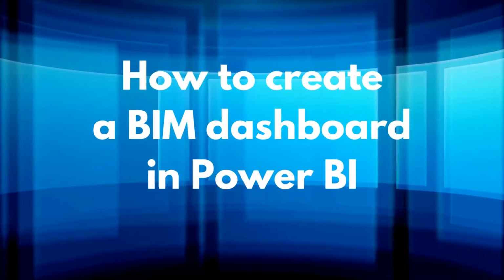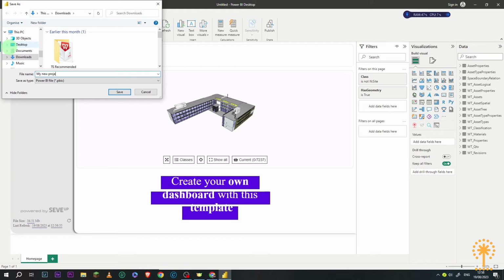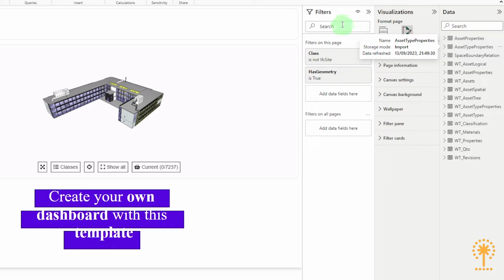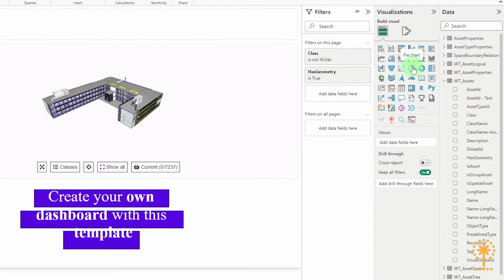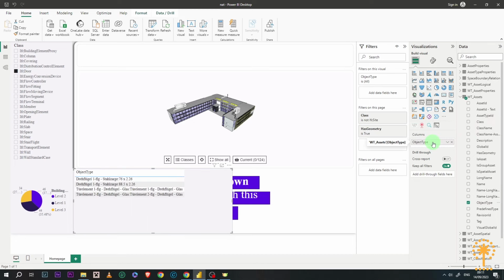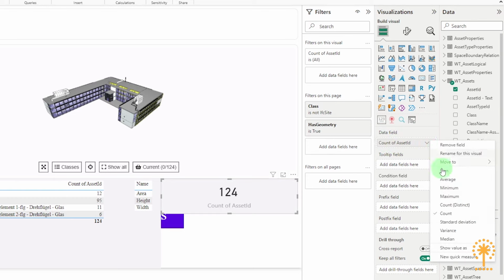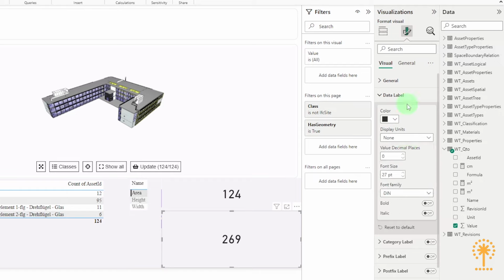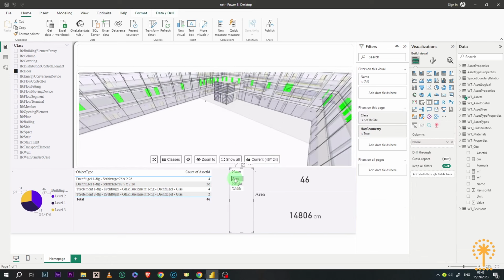Create an Impressive Dashboard in Power BI in Just 5 Minutes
In this video, we're going to show you how to create an impressive dashboard in Power BI in just 5 minutes. By the end, you'll have a dynamic, interactive dashboard that will impress your bosses and clients!

Power BI is a powerful tool that can help you analyse your data and make insights that you never thought possible. In this video, we'll show you how to create a dashboard in just 5 minutes that will show off your skills and creativity. After watching this video, you'll be able to create powerful dashboards in no time!